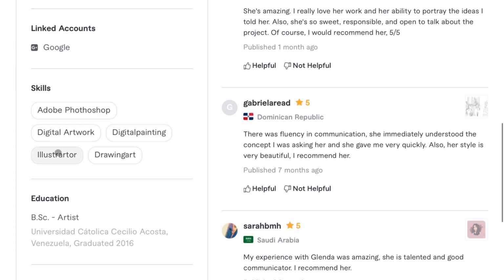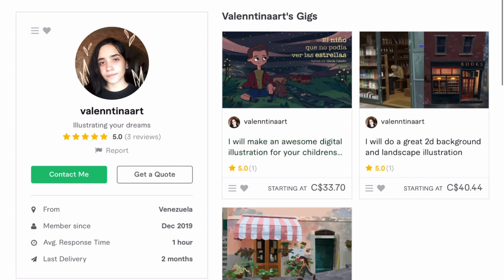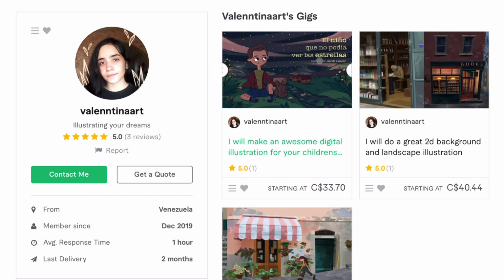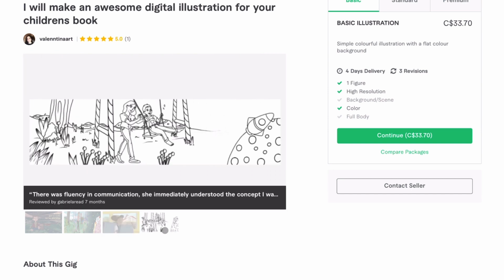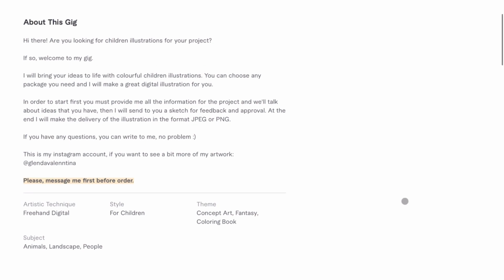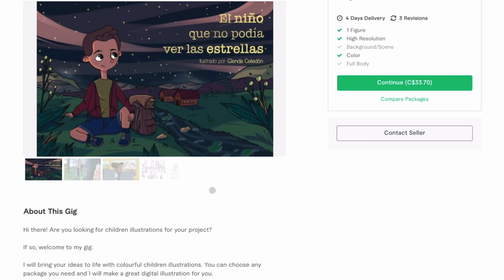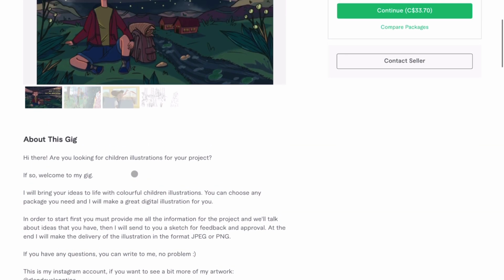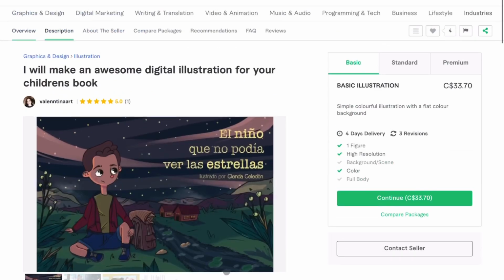Book Illustrator Fiverr Seller Review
In this fiverr seller review I’ll be taking a look at Valentina’s fiverr profile and gig. Valentina is a fiverr seller who specializes in illustration, specifically children’s books. In this video I have a couple of tips and pieces of feedback that I think she and other fiverr illustrators can use to improve their profiles in the hopes of making more sales on fiverr.

To learn marketable skills that you can sell on fiverr check out Skillshare.